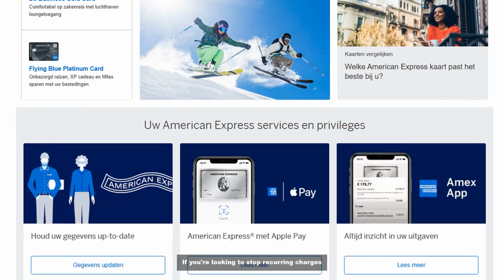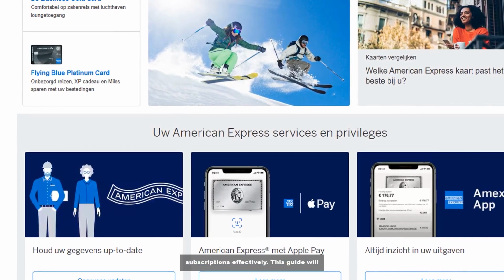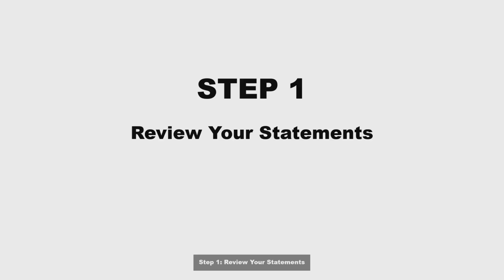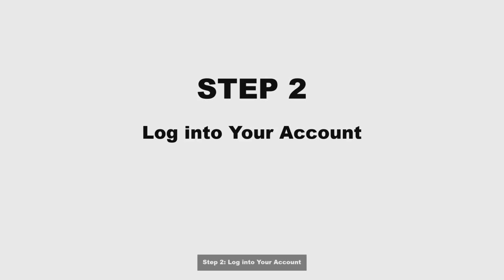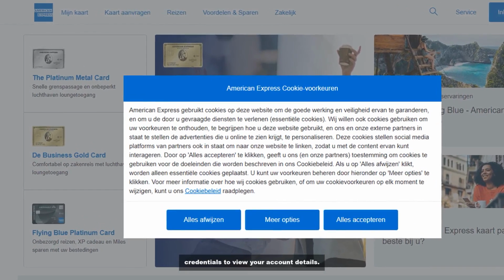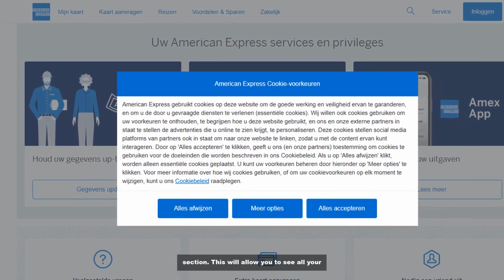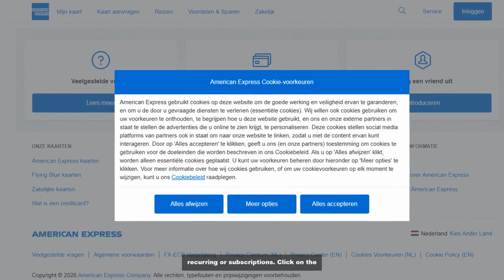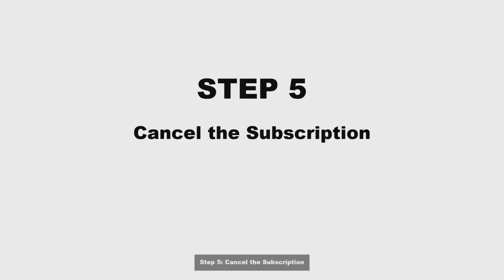How To Stop Recurring Charges On American Express 2026 (FULL TUTORIAL)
In this video, we provide a comprehensive guide on how to stop recurring charges on American Express in 2026. Learn the step-by-step process to manage your subscriptions and avoid unwanted payments.